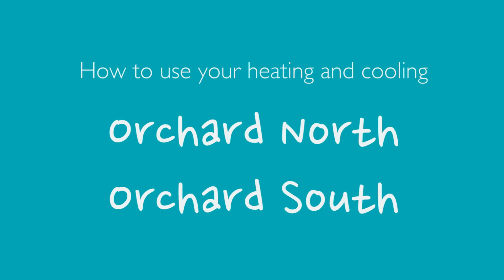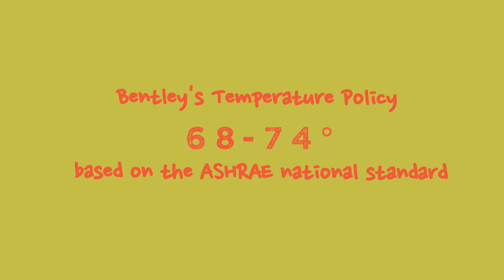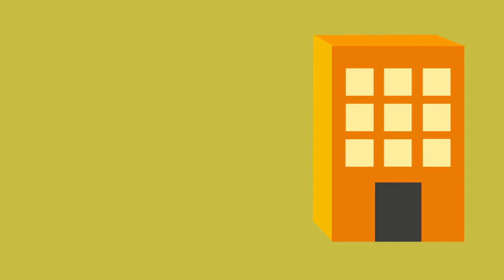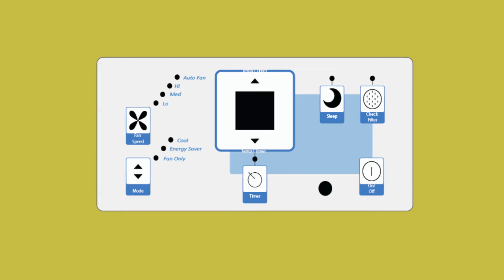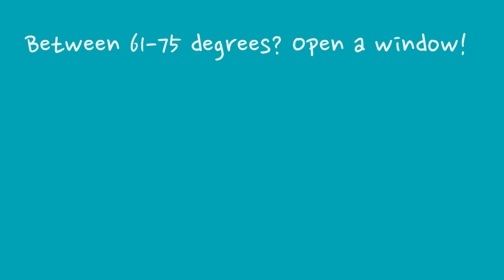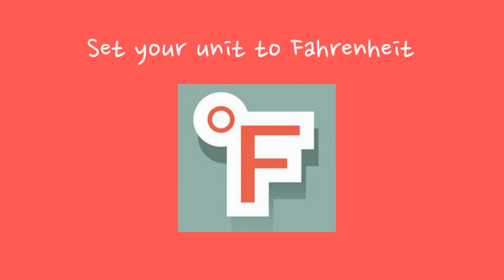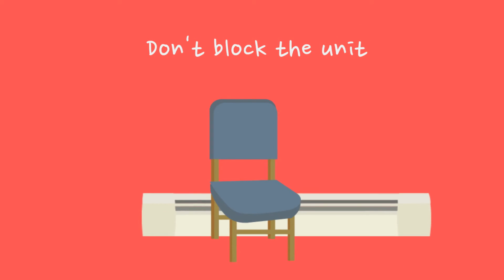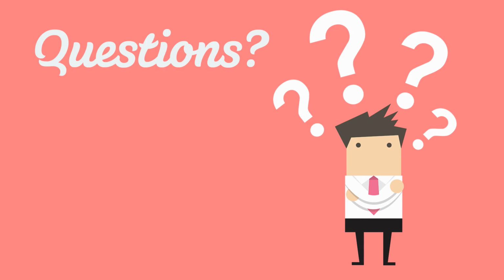Orchard North and South Heating and Cooling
A private university in Waltham, MA, Bentley prepares the next generation of smart, nimble, and compassionate leaders by combining an advanced business curriculum with the best of the arts and sciences, using the latest technology across disciplines, providing hands-on experiential learning and internship opportunities, and offering top-ranked career services. Learn more about Bentley, the Business University